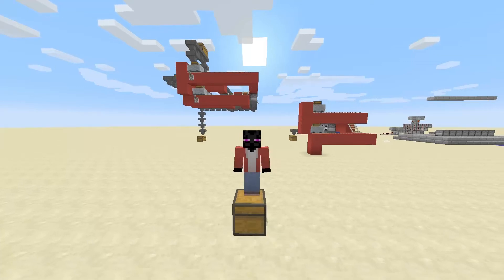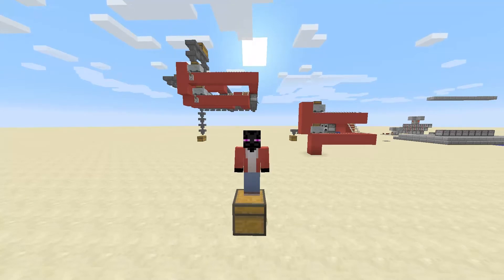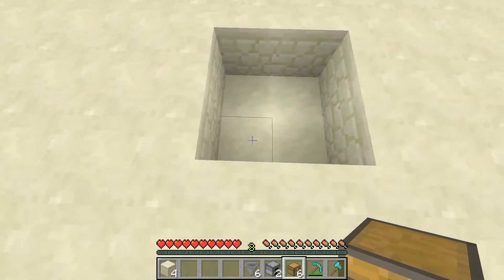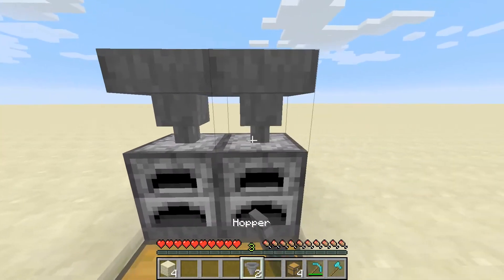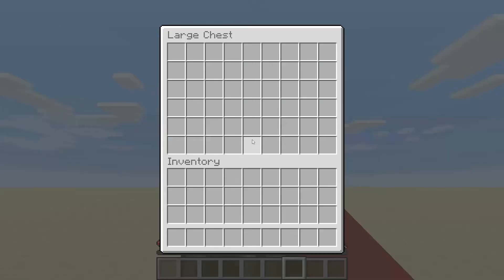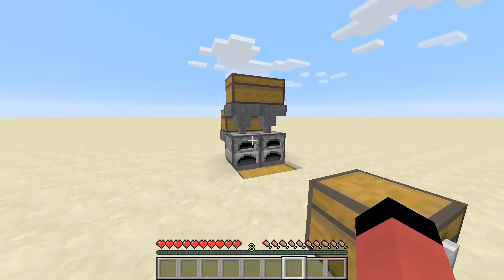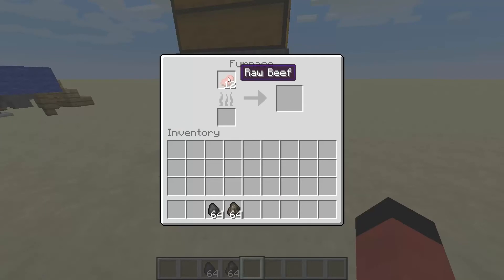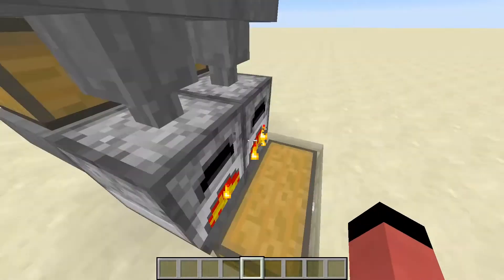Automatic Furnace - Minecraft Tutorial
Minecraft simple automatic furnace tutorial! This time i will show you how to build a very simple automatic furnace! It's dirt cheap (pretty much) and it does the job done.